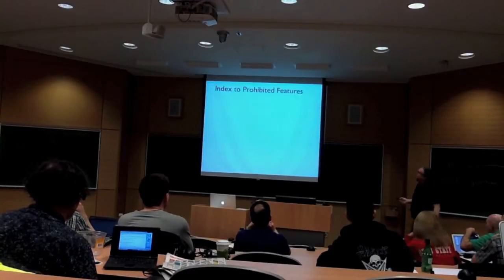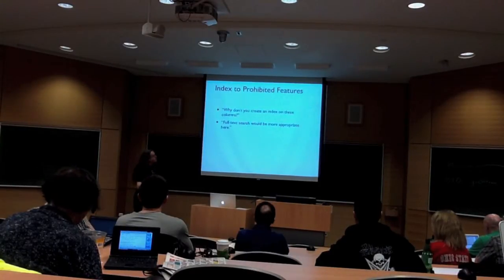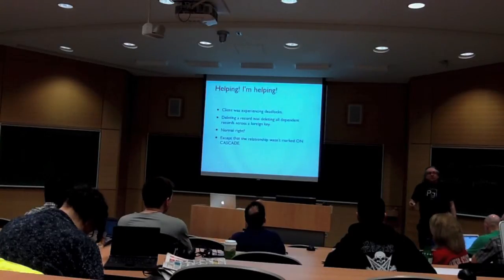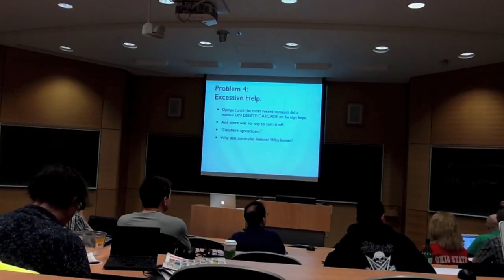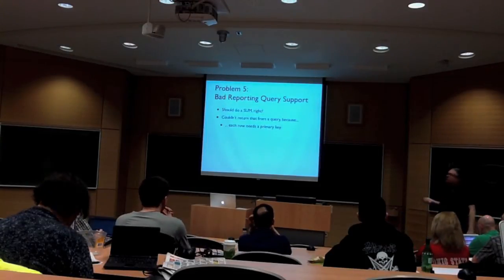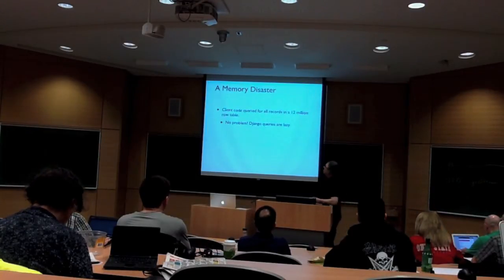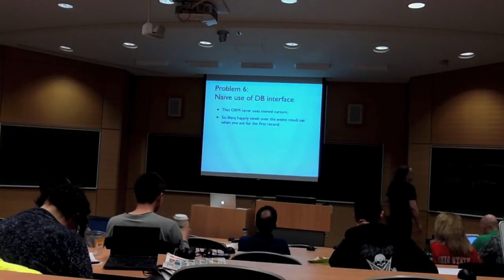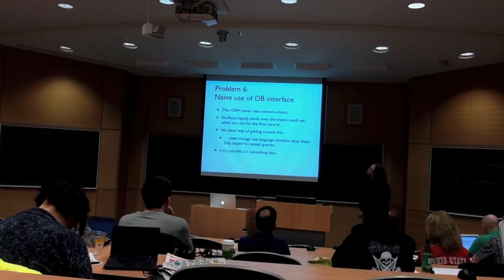Christhophe Pettus - Life with Object-Relational Mappers 6